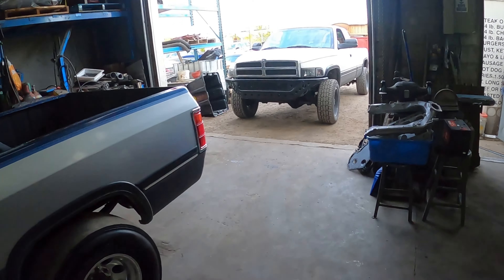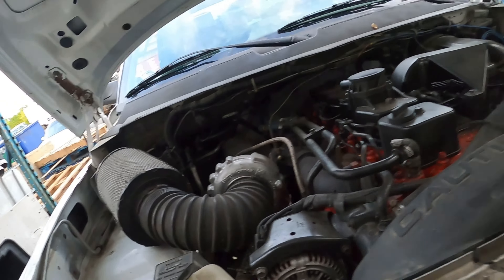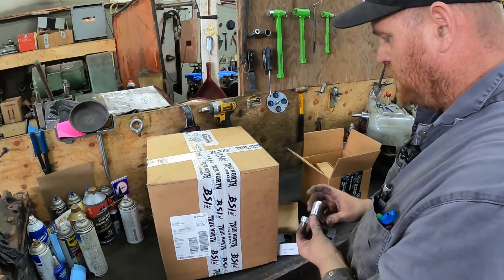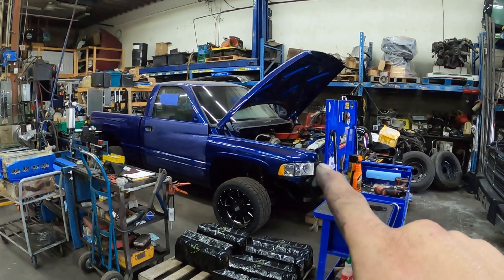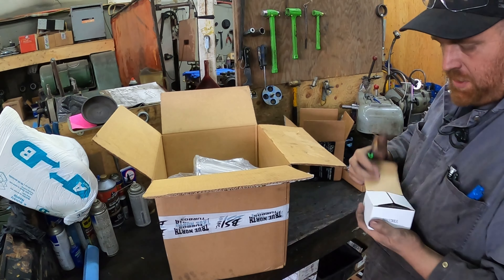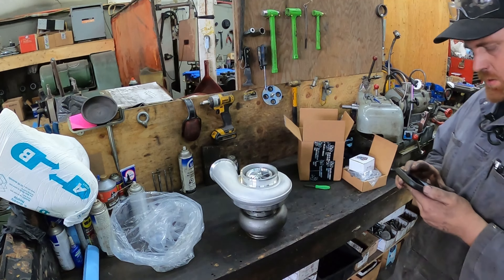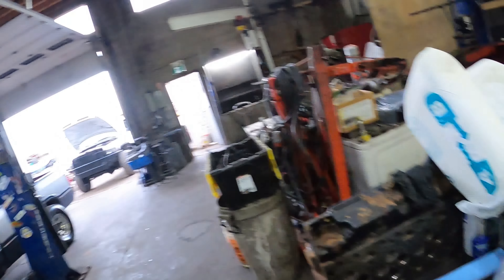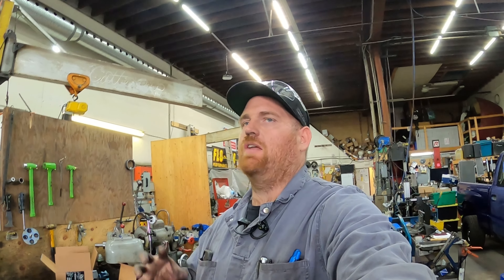I CAN'T DO THIS ANYMORE SORRY GUYS . I am going compounds turbo's .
I can’t do This anymore.  I am going compounds turbo. The k27and  a s476, 87/82 ar 1.10, I think this set up will make the truck run much better when towing. and i will net us some more power, next video will be us doing some runs with the k27 with the dragy and see how fast it is and figure the power its making.